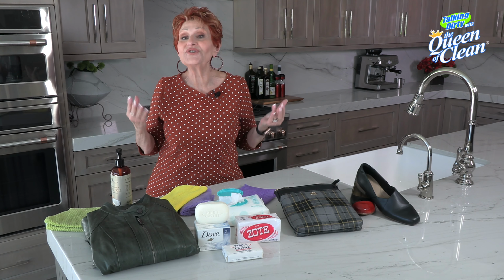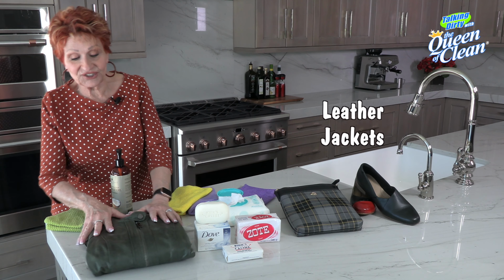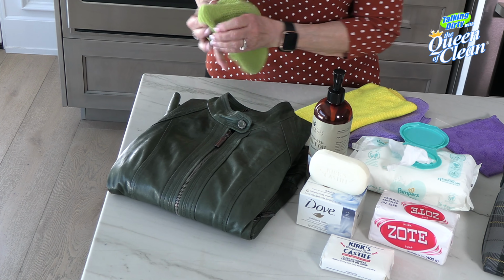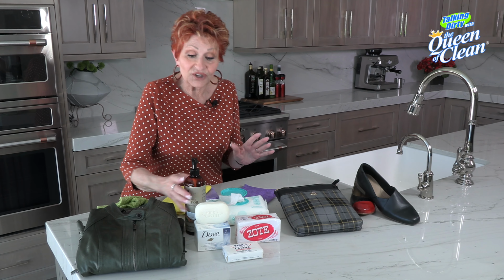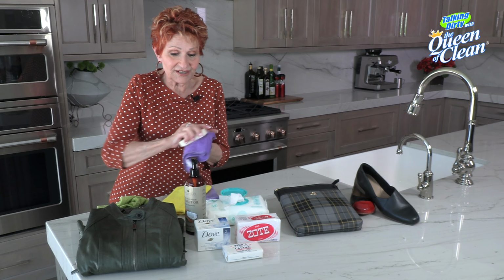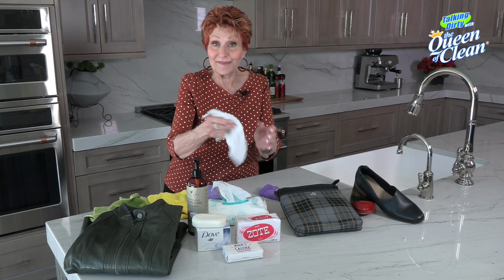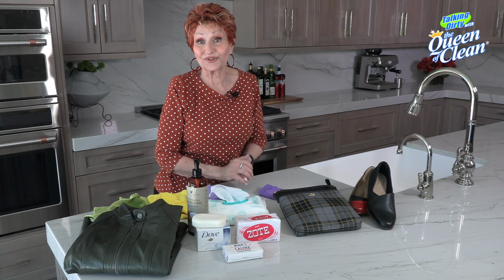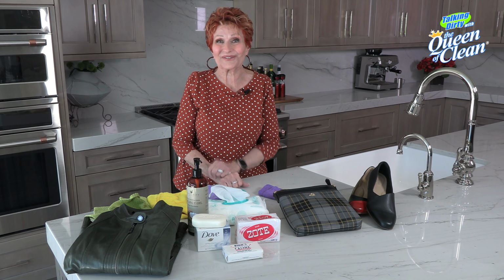Cleaning LEATHER ITEMS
LEATHER CLEANERS - Queen Of Clean Cleaning Tip Video

About this Tip:
Leather cleaning and conditioners. These methods work on clothes, shoes, boots and furniture including auto interiors.

How to:
• For general cleaning use DOVE-Type Bar Soap, or ZOTE or Castile Bar Soap rubbed on a damp microfiber cloth.
• Apply and work in well to remove dirt. Keep your cloth rinsed and re-apply the soap as needed. Buff with a soft cloth. You do not have to rinse.

DIY CONDITIONER AND CLEANER
• You can condition leather with coconut oil; it's hypoallergenic and won't spoil. Clean the leather first, using one of the cleaning methods. Rub in the oil with a soft rag.
• Allow to sit an hour or so and then buff firmly with dry microfiber cloths. Be sure to buff well to remove all surface conditioner. This is particularly important for leather furniture and car interior.

• SPEEDY LEATHER CLEAN-UP
• Use an alcohol-free baby wipe.
• These are great for use on clothes, shoes, furniture and auto interiors.
• No buffing needed.
• When wipe is soiled make sure you change to a fresh wipe.

Linda Says:
When cleaning your leather car interior don't forget the steering wheel.

QUEEN OF CLEAN offers professional NATURAL cleaning tips techniques, advice and solutions. Linda Cobb, the Queen of Clean, is a NY Times BEST selling author, with her multiple TOP SELLING books named "Talking Dirty with the Queen Of Clean".